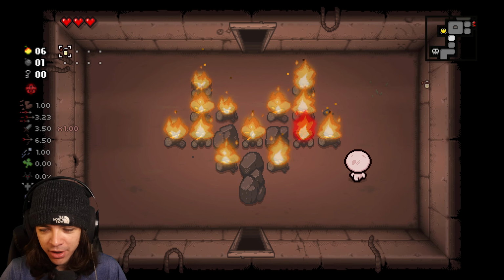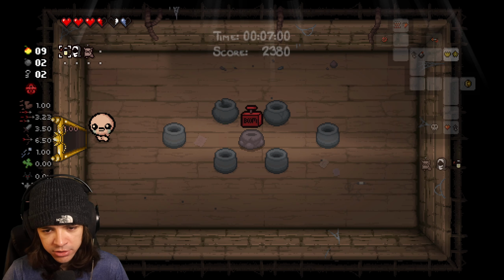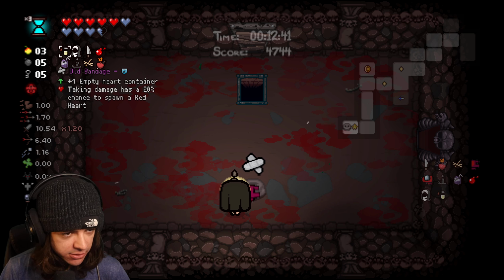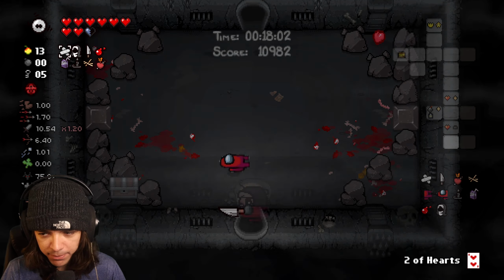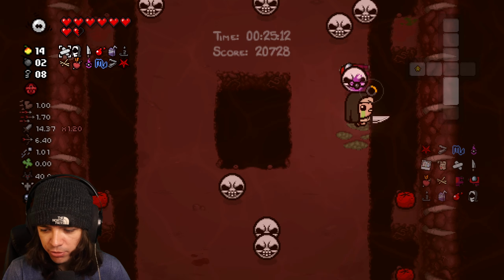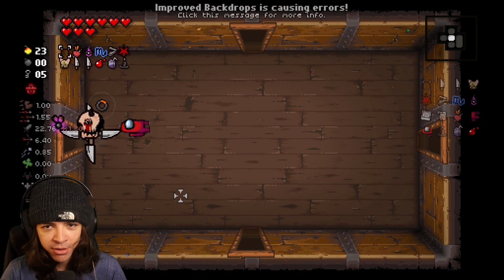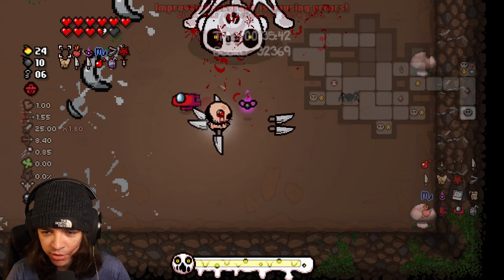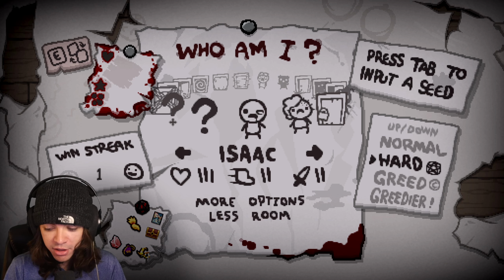Unlocking The Best Item of Isaac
The best moms knife build of 2024 of all 342 Isaac runs.

This is a long play of Binding of Isaac: Repentance play through/Lets Play. We're aiming for infinity% which is Dead God on all 3 save files. Stay with me as we get blessed by Edmunds luck and cursed by every obstacle in our path.